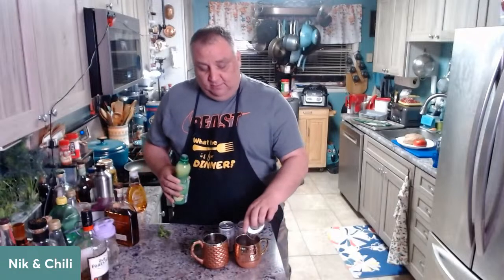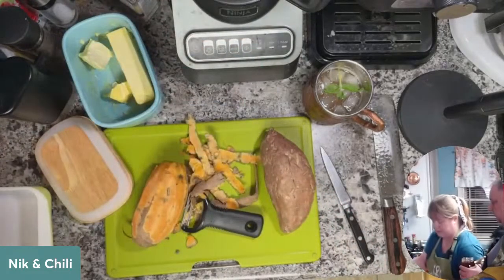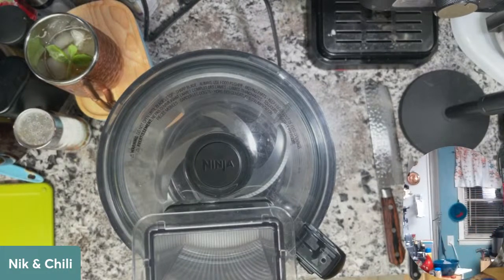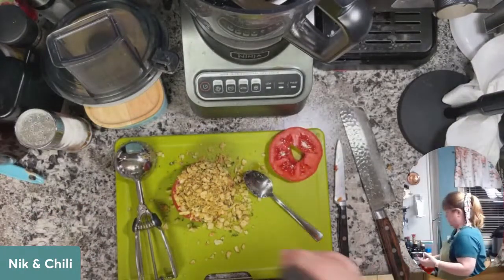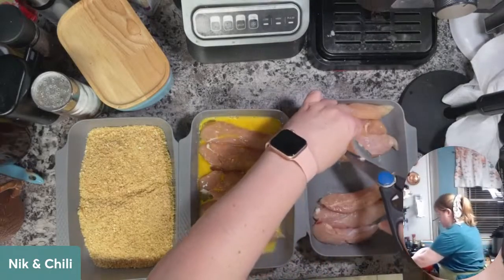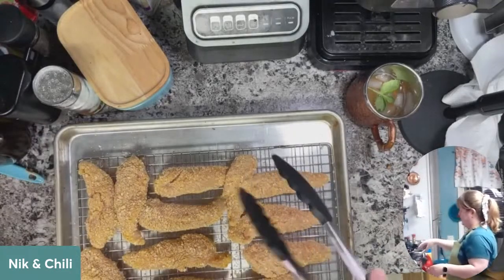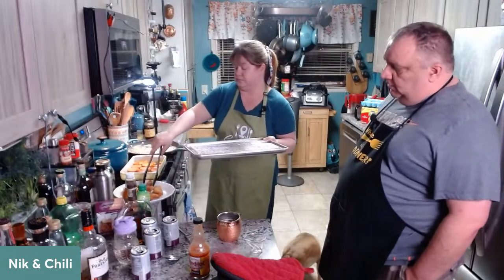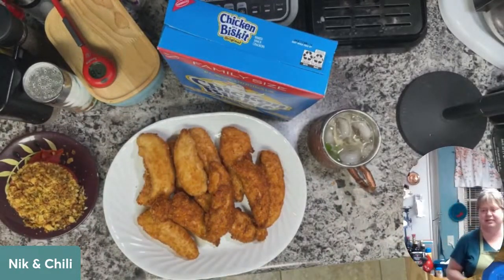Cracker-Crumb Chicken and Sides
Let's start the meal off right with a Kentucky mule! Then, we're off to explore simple dishes that were served during America's Great Depression. Let's talk about kitchen economics by making a crispy fried chicken tenderloin dredged in cracker crumbs. We'll use those same cracker crumbs on baked tomatoes - using an air fryer. For something a little sweet, candied sweet potatoes made with sorghum syrup.